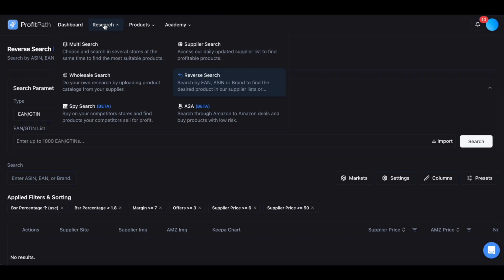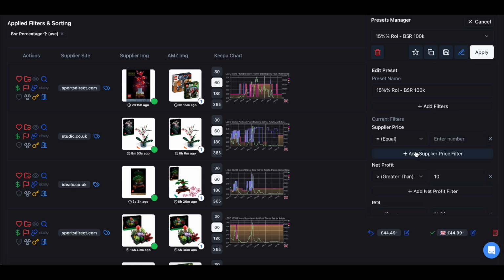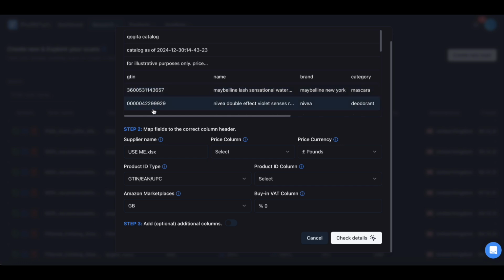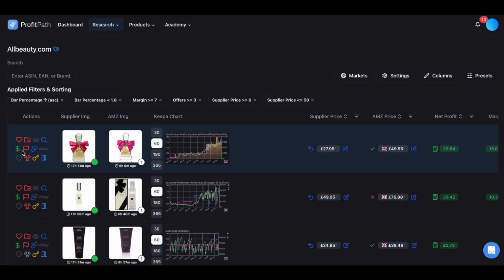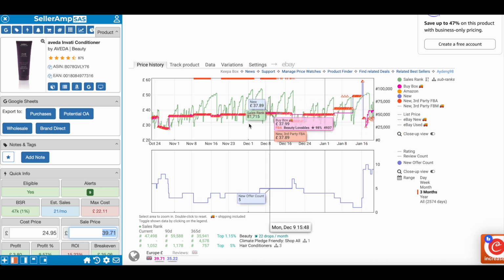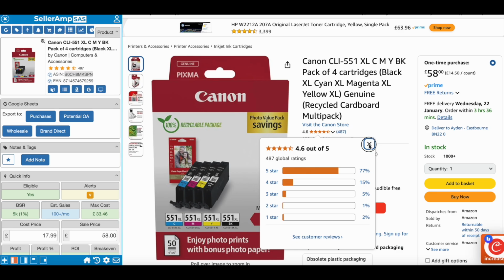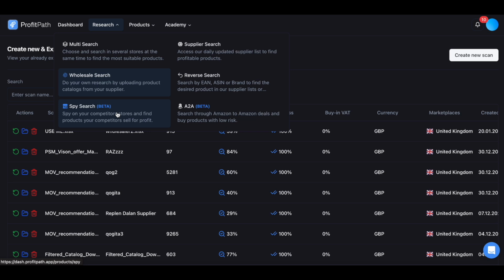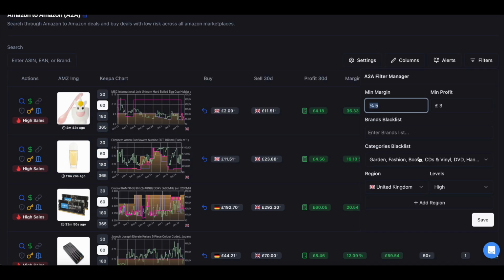Profit Path - Research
Master the art of product research with Profit Path. In this video, we explore the research tools available within the platform, including advanced filtering, live calculation, and IP complaints radar, to help you make informed decisions and stay compliant with Amazon policies.

🔍 Research Tools Covered:
 • Advanced Filtering
 • Live Calculation
 • IP Complaints Radar
 • Mismatches AI